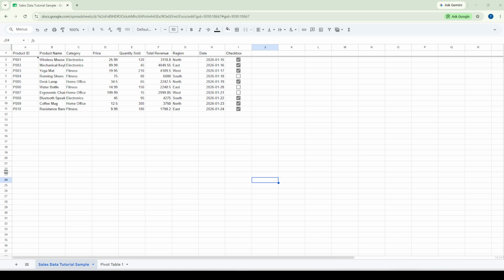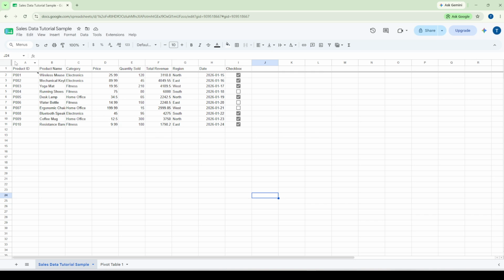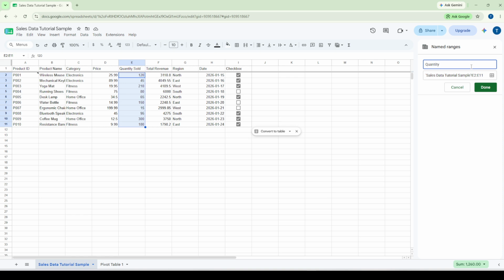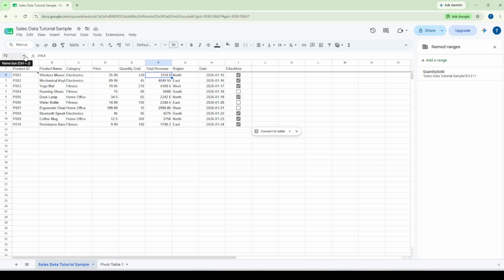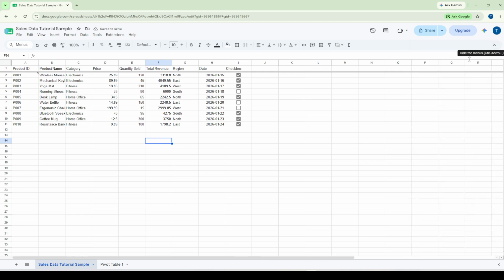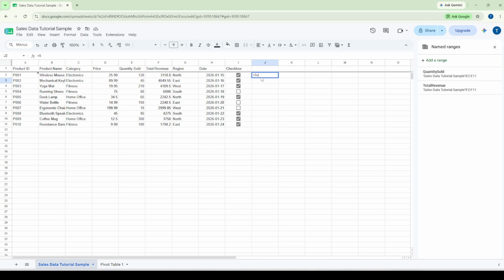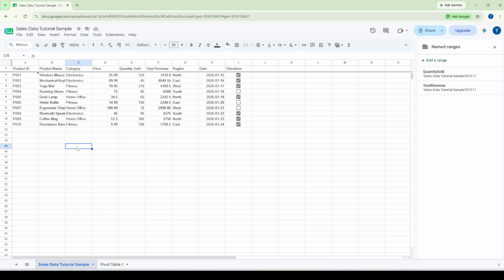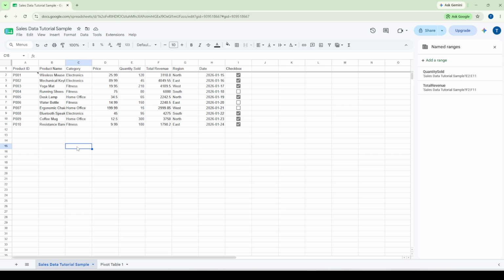Use Named Ranges In Google Sheets [Shortcut]